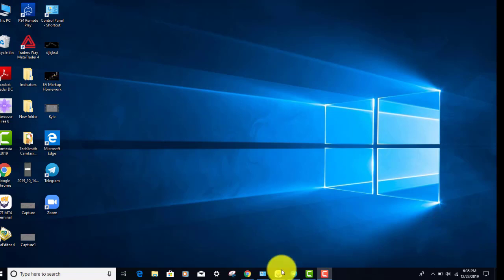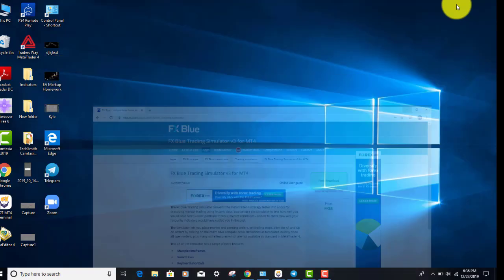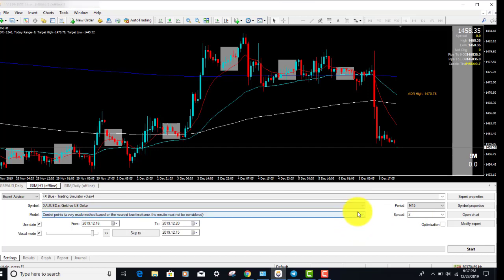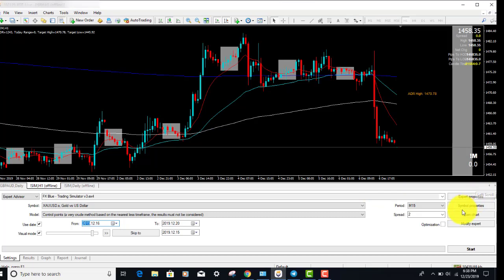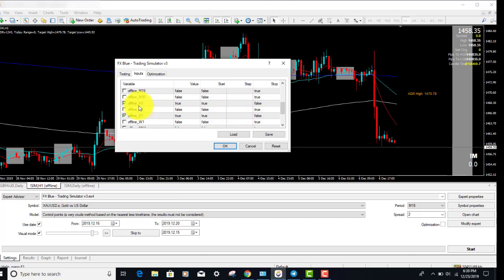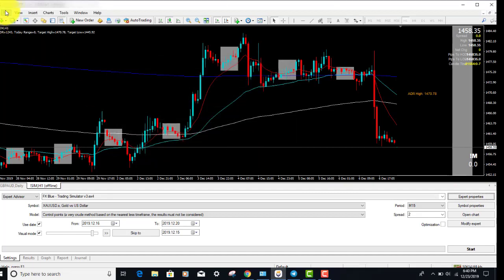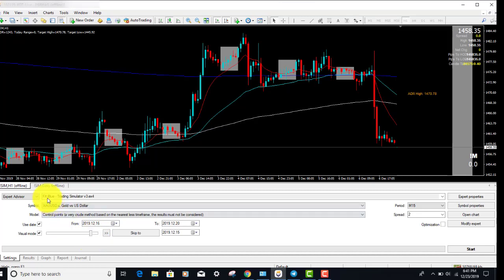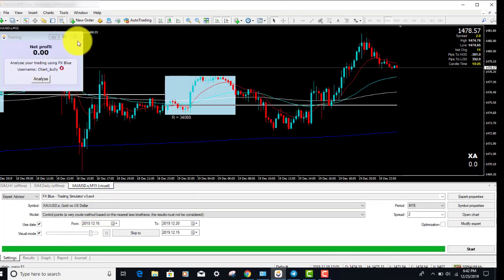How To Setup Forex Strategy Tester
Setup and Practice Your Strategy on MT4